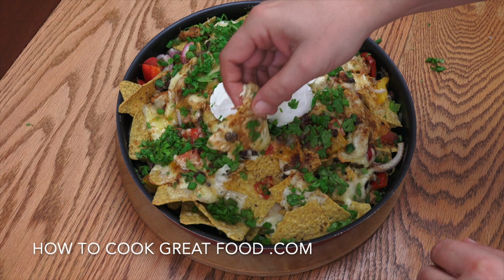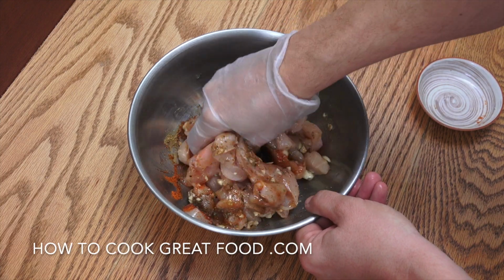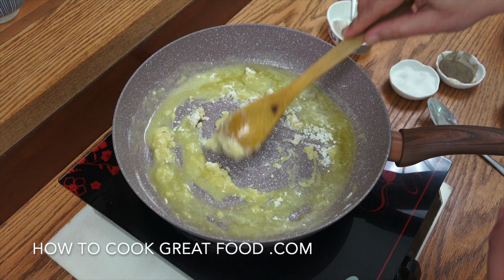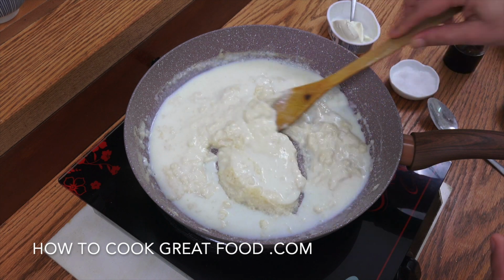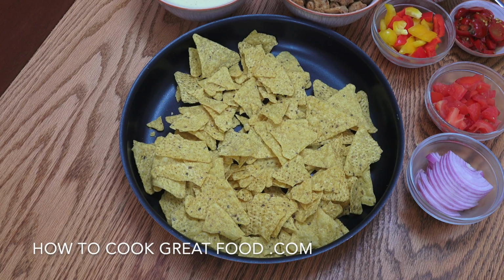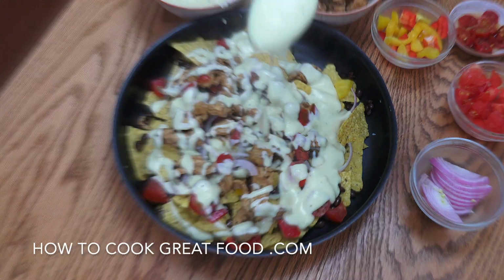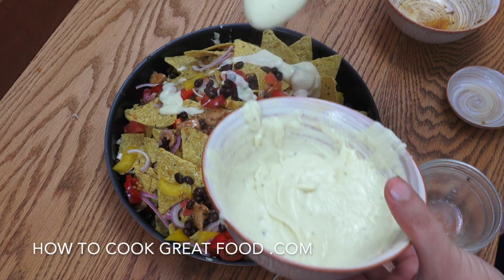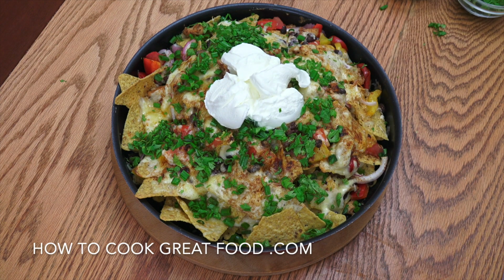Ultimate Double Creamy Cheese Chicken Nachos - Loaded Chicken Nachos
I truly love this recipe, white sauce double cheese spicy chicken nachos. Enjoy.